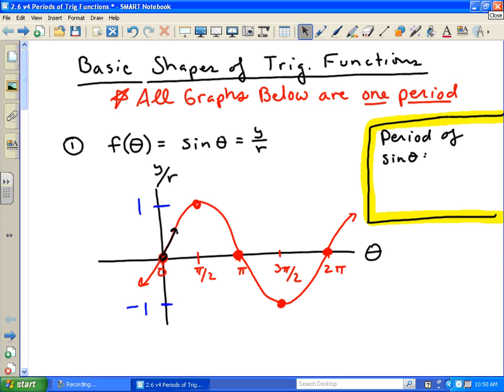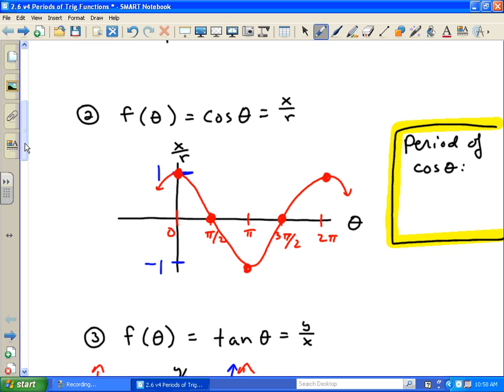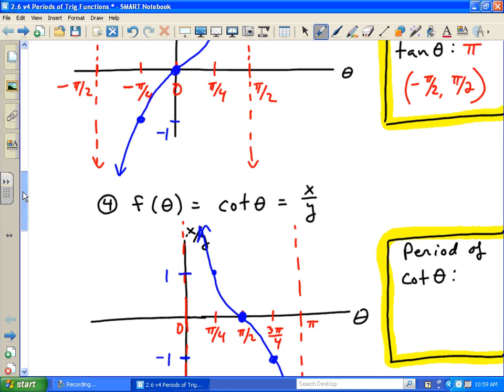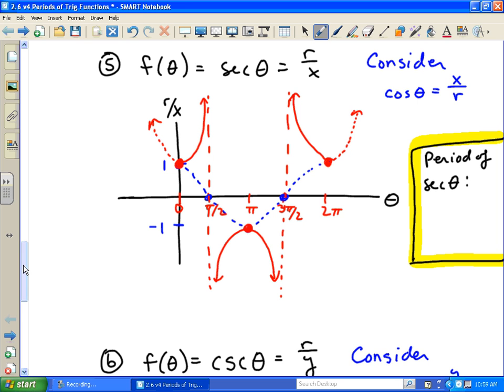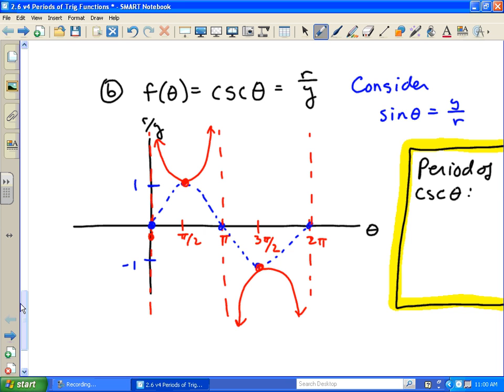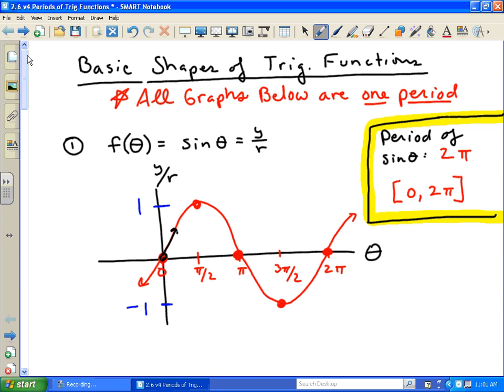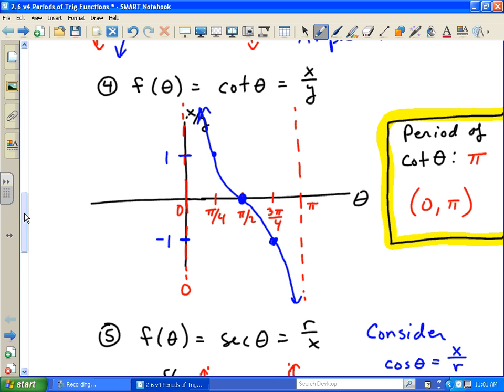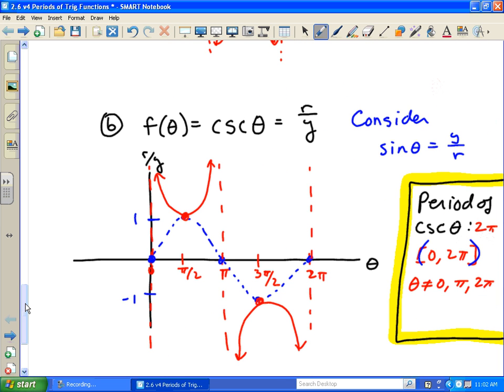2 6 v4 Periods and Amplitudes of Trig Functions